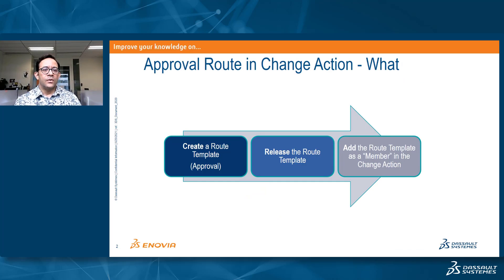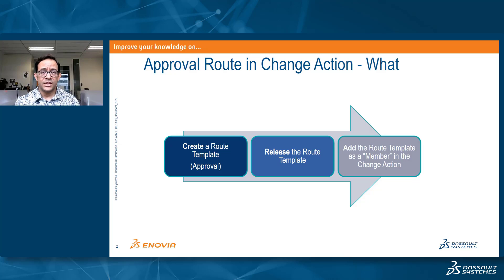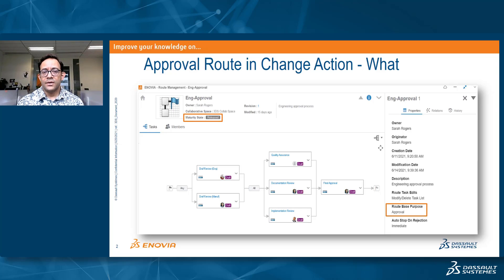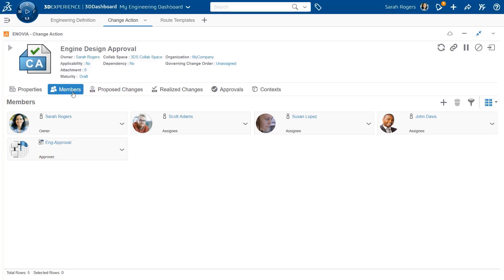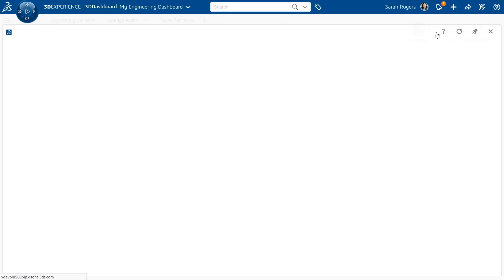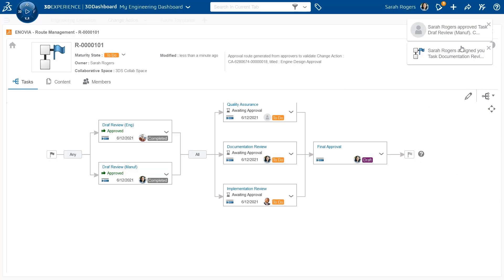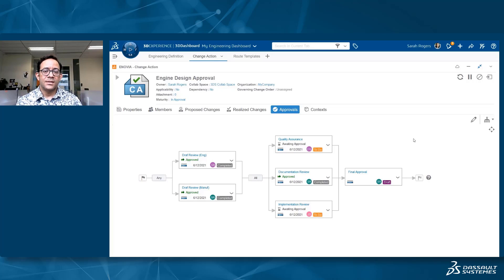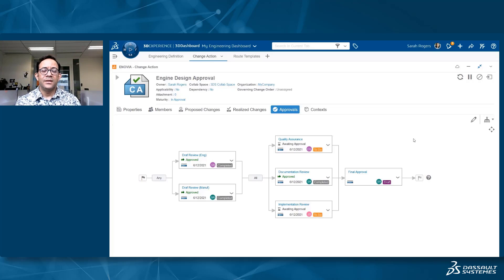Tips & Tricks | Routes in the Change Action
Watch this video to better understand and use routes as approvals in the Change Action.